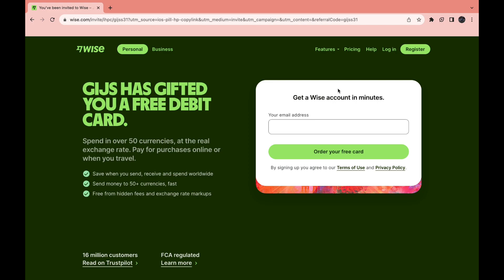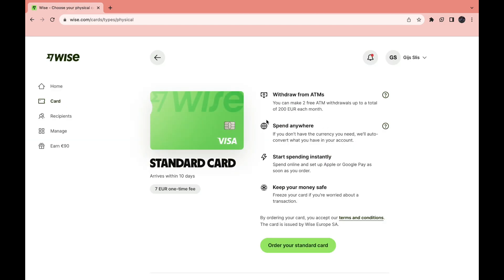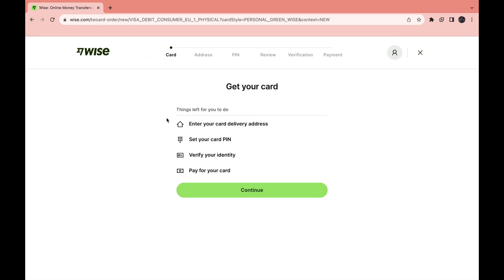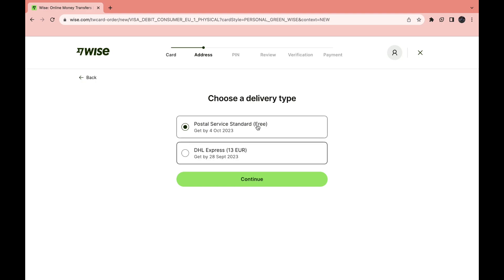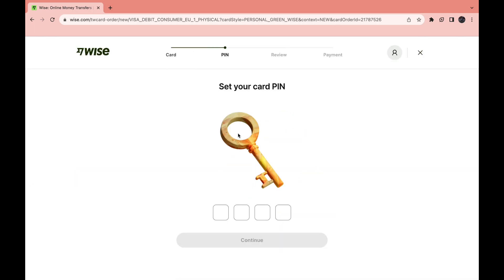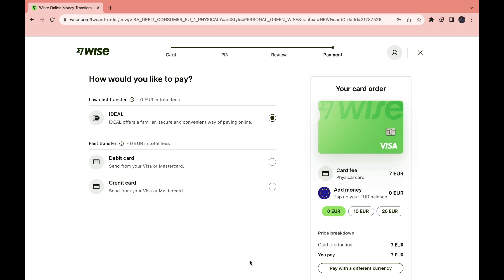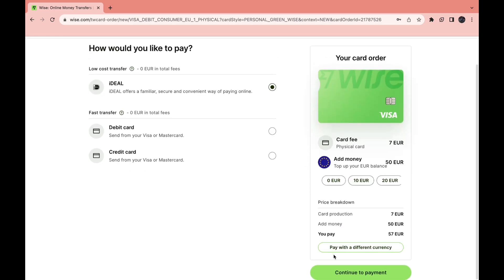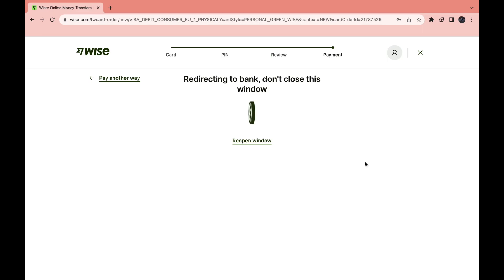How to Create Wise Account - Full Guide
How to create wise account

Contents:
- How to create transferwise account
- How to create wise personal account